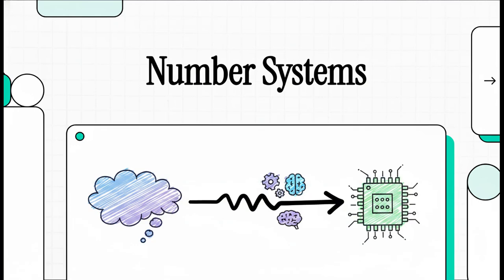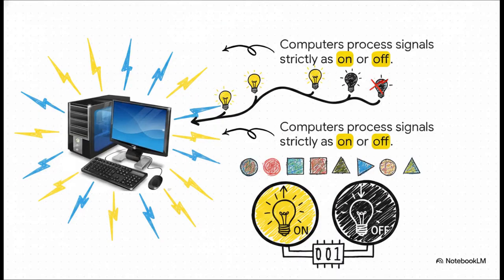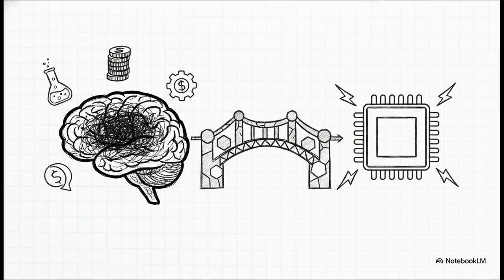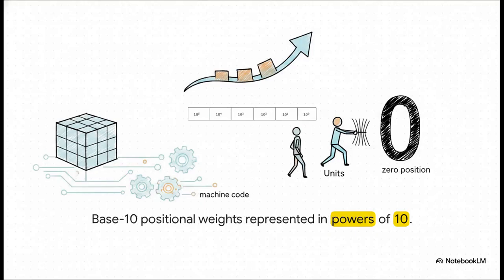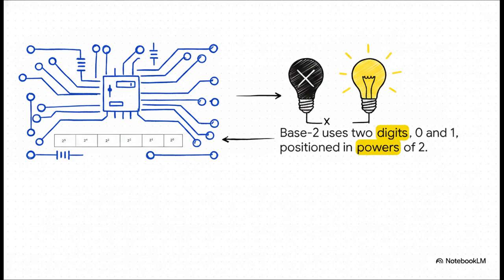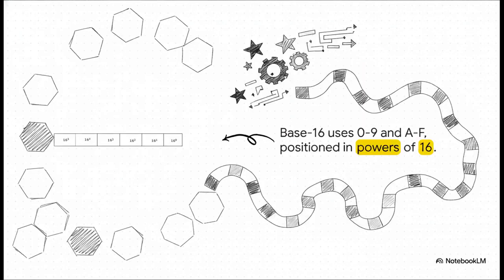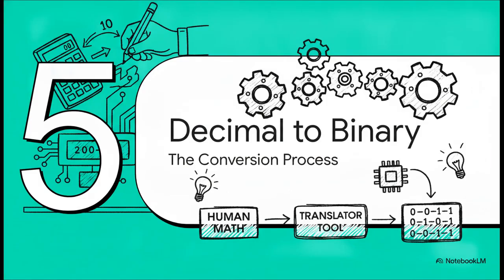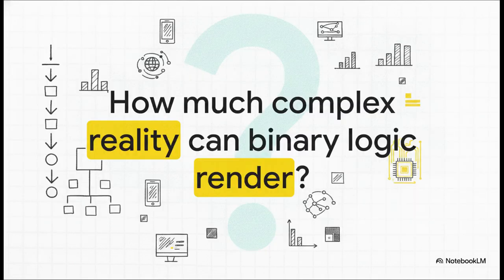C Programming | Unit 1 Part 3 | How Computers Count in Zeros and Ones!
Welcome to C Programming | Unit 1 Part 3! 🚀

In this video, we decode the foundational language of machines: Number Systems! We unpack why humans count in base-10 while computers operate purely on base-2 electrical signals, and how different number bases bridge the communication gap between human thought and digital execution.

What you will learn:
💡 Why Humans Use Base 10 & Computers Use Base 2
🛠️ Understanding Radix and Base (Positional Value Systems)
⚙️ Binary, Octal & Hexadecimal Systems Explained
🌐 The Relationship Matrix (Comparing Decimal, Binary, Octal, and Hex)
🔄 How to Convert Decimal to Binary Step-by-Step (Repeated Division Method)

Whether you're starting C Programming for your college curriculum or mastering computer science fundamentals, this explainer makes number conversions simple and easy to follow!

📚 Video Chapters / Roadmap:
00:00 Introduction
01:46 Section 1: Why Different Systems? (Bridging the Gap)
02:34 Section 2: Radix and Base (Defining the Core)
04:01 Section 3: Binary, Octal, and Hexadecimal
06:07 Section 4: The Relationship Matrix (Comparing Bases)
06:51 Section 5: Decimal to Binary Conversion